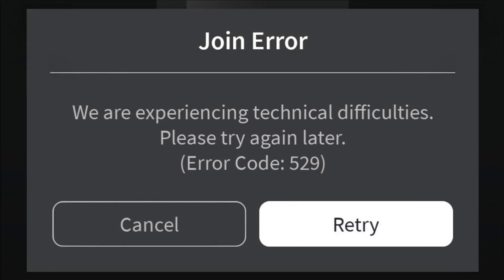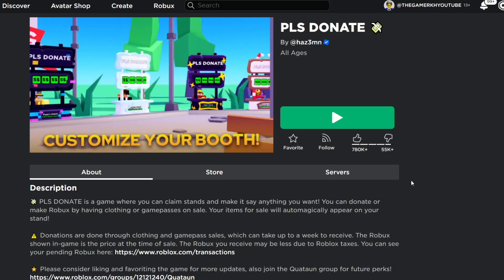How to Fix Roblox Error Code 529 / We are experiencing technical difficulties please try again later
Fix roblox error code 529 we are experiencing technical difficulties please try again later (error code 529)

Here i get this error message in my android mobile.

At same time this 2023 released solucion also works on windows 11 and windows 10 based pc.

But not working on mac laptop.

Today i get the following one error notification while i try to joining one game server in roblox :

Join Error

We are experiencing technical difficulties.Please try again later.

Cancel       Retry